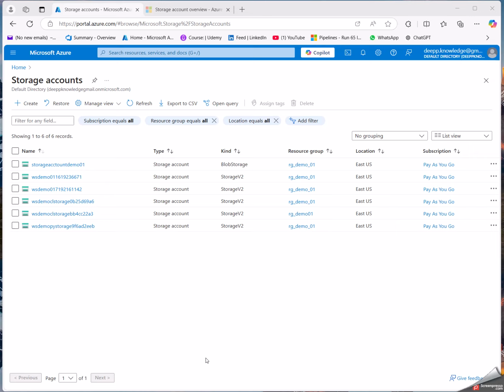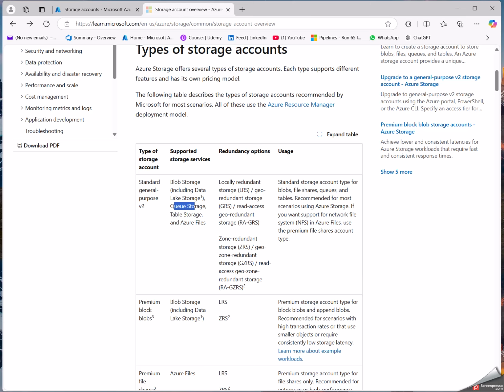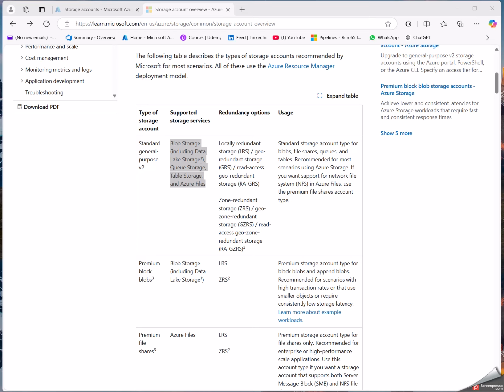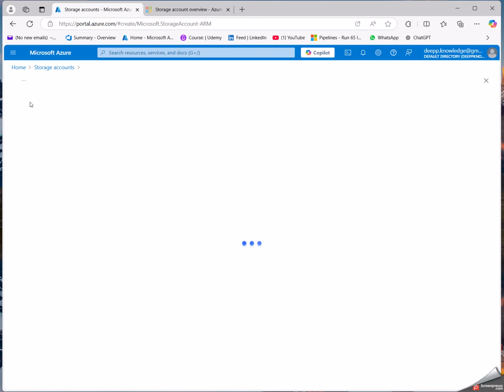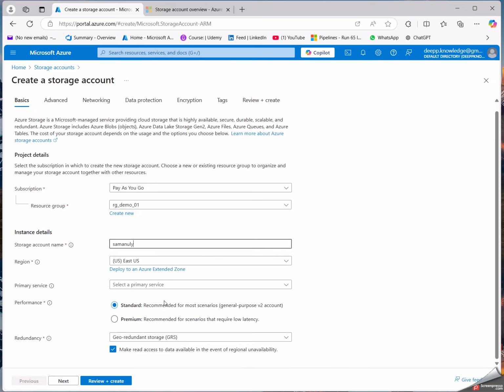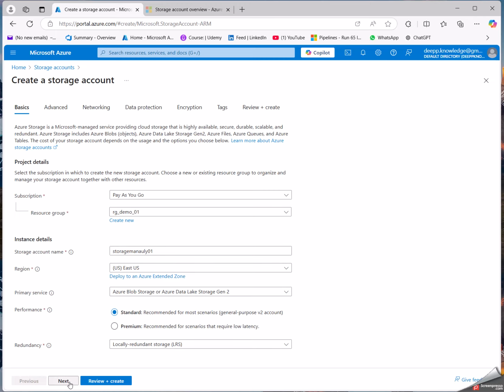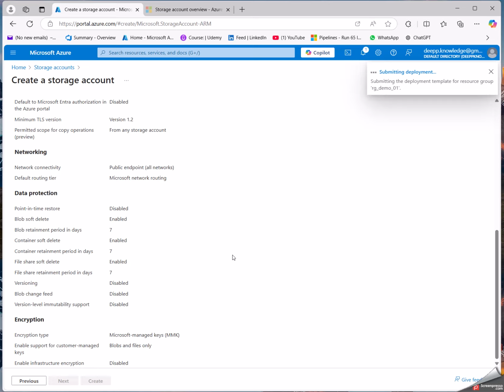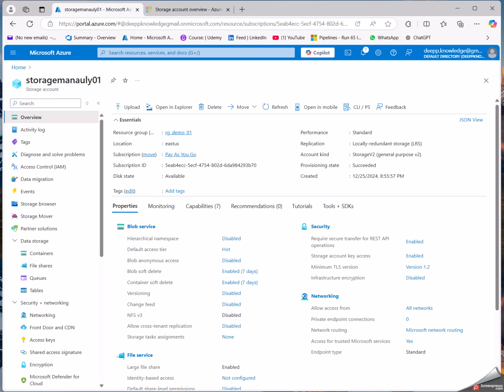11 How to Create a Storage Account in Azure ML Step by Step Beginner Tutorial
Are you ready to enhance your Azure ML projects with seamless data management? In this tutorial, I\u2019ll guide you step-by-step on how to create a Storage Account in Azure ML using the Azure Portal. Learn to set up a secure and scalable storage solution to store datasets, models, and logs for your machine learning workflows.

This beginner-friendly guide covers everything from navigating the Azure Portal to configuring your Storage Account and integrating it with Azure ML for maximum efficiency. Perfect for developers and data scientists who want to streamline their Azure ML projects!